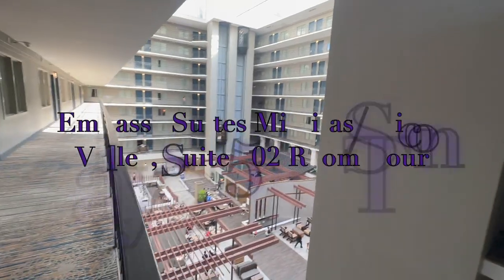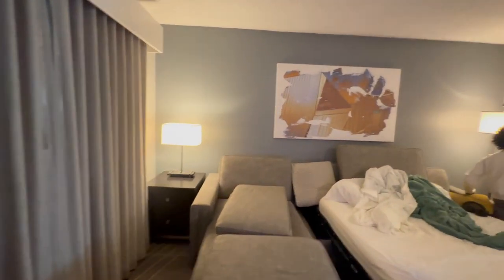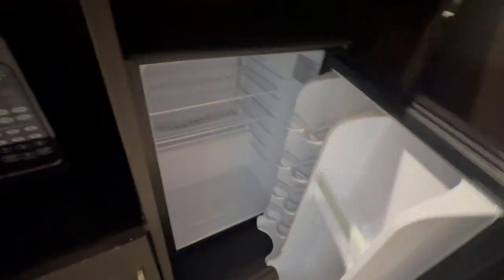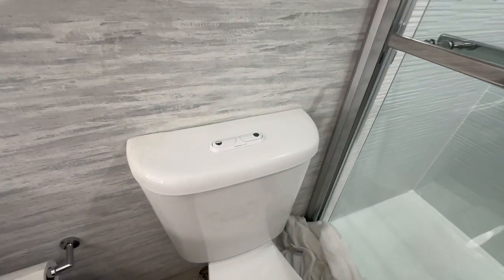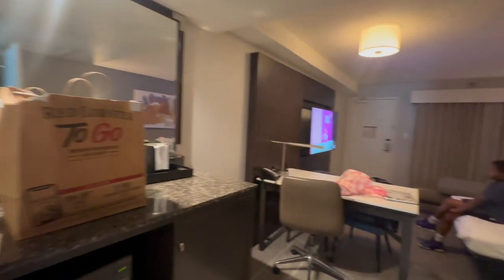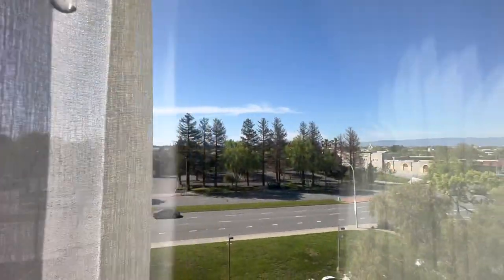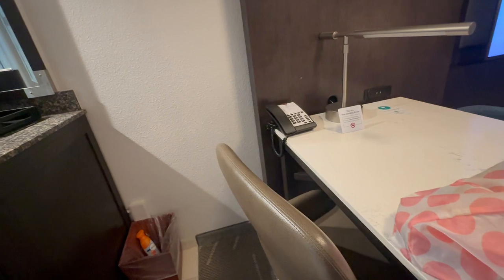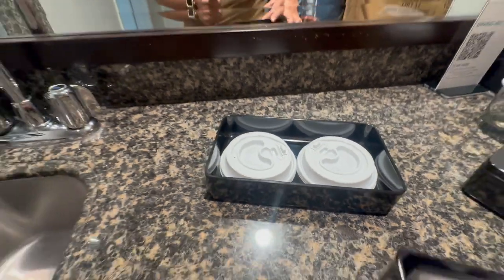EMBASSY SUITES MILIPITAS - Silicon Valley, CA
Located just 10 minutes away from the Great Mall of Milpitas (Northern California's largest outlet mall), and 15 minutes from California's Great America, this location is an excellent choice for couples, multi-generational families, and families with young children.  There are lots of great options for food in the surrounding area, and parking is very easy.  Highly recommended!